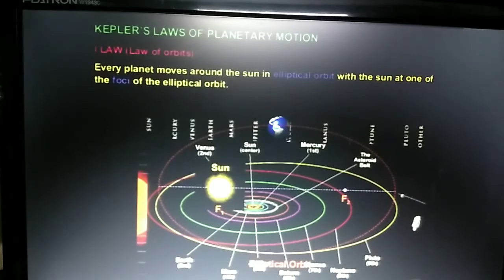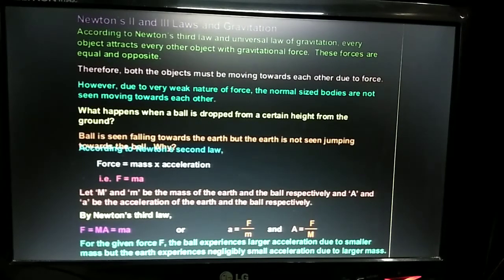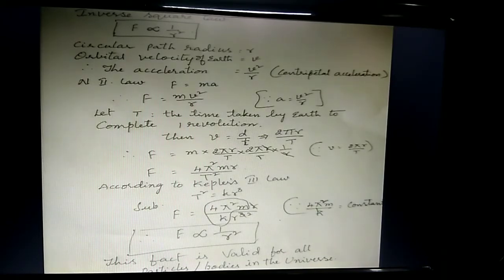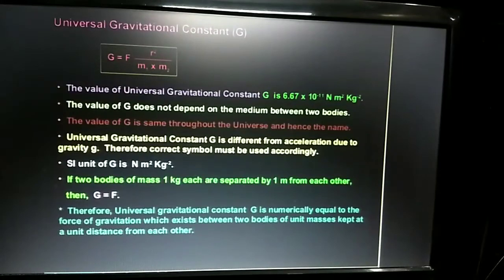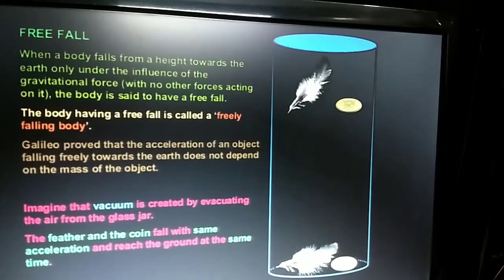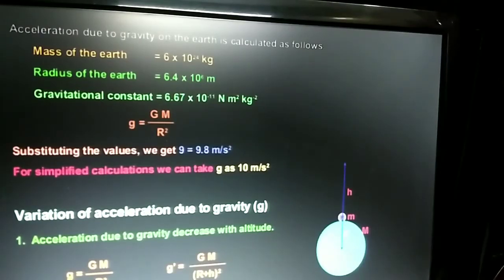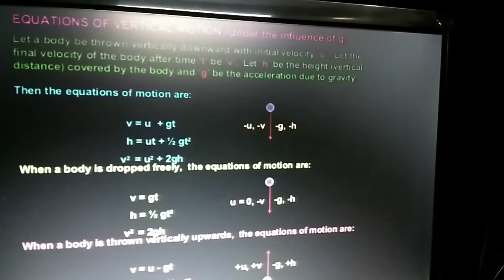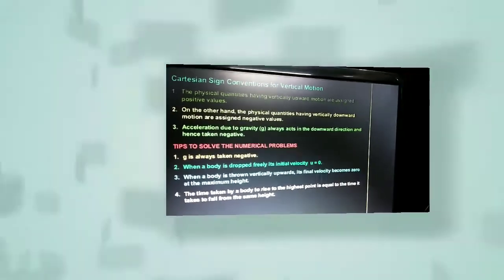October 17, 2020